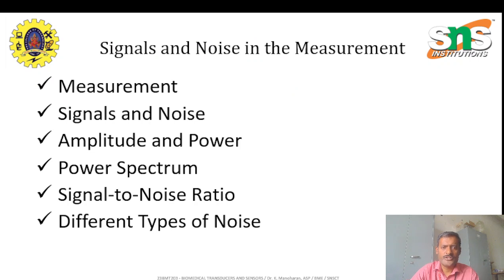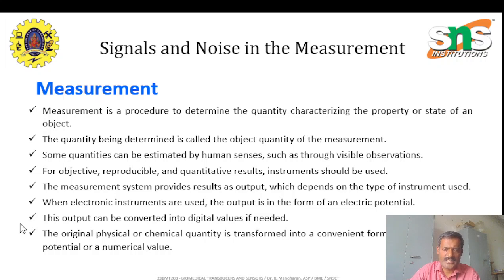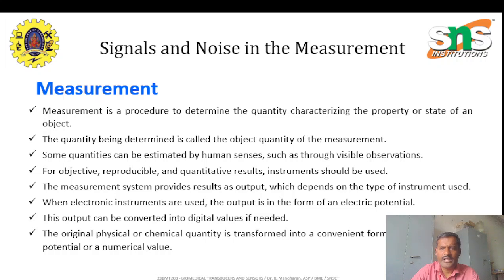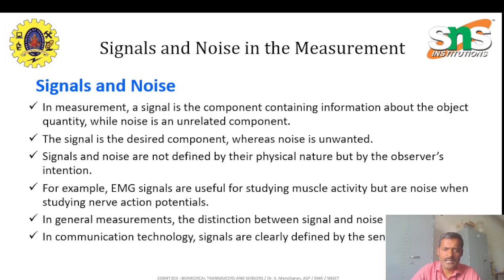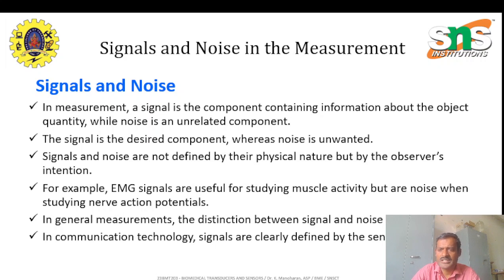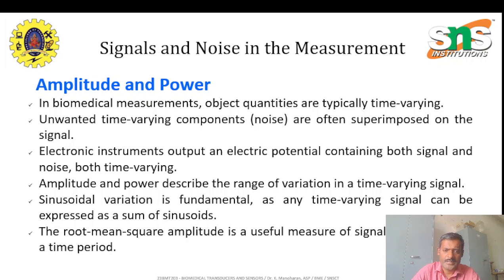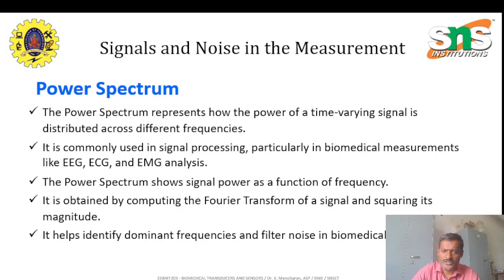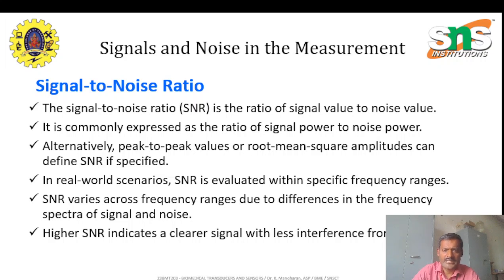Signals and Noise in the Measurement | Biomedical Transducers and Sensors | SNS Institutions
Signals in measurement systems represent the desired information, while noise refers to unwanted disturbances that obscure the signal. Noise can originate from environmental factors, sensor limitations, or electronic interference. It affects measurement accuracy and can be classified as thermal, shot, or external noise.